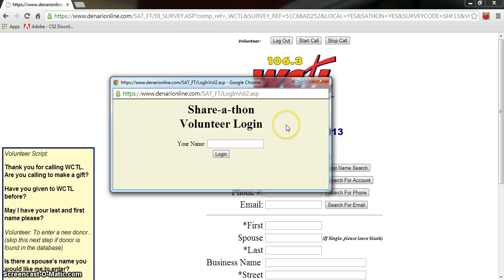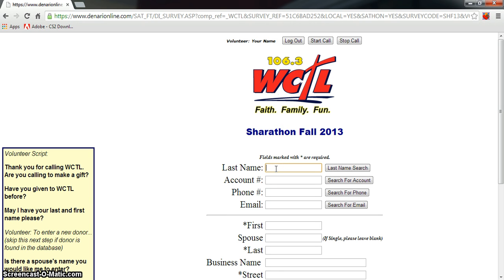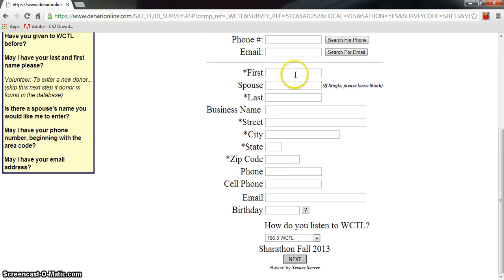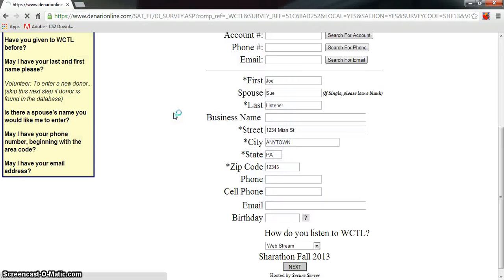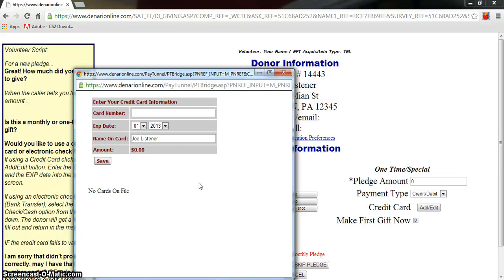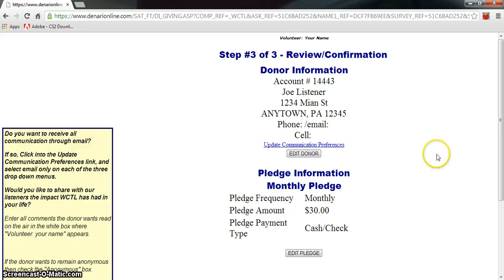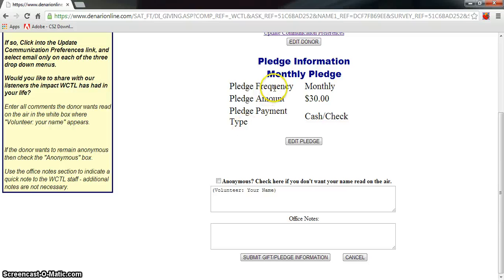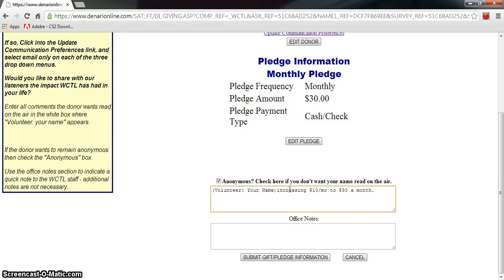Sharathon Phone Central Volunteer Training Video 2013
If you are volunteering to answer phones during our Sharathon you can take just a few minutes to learn how to enter pledges with our new system.